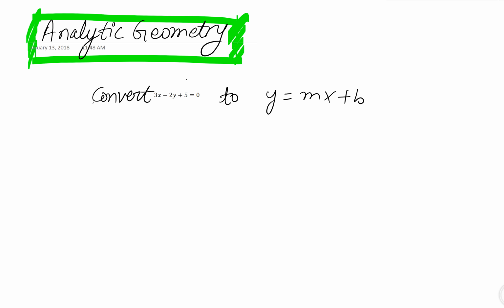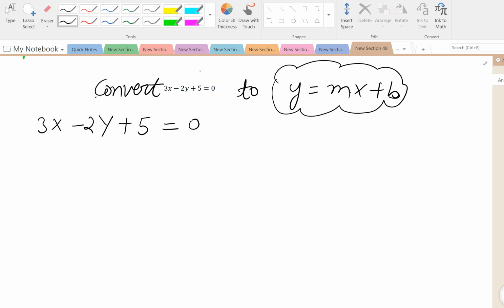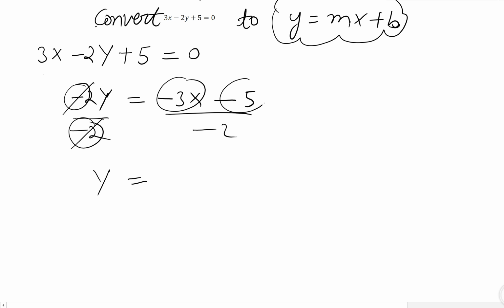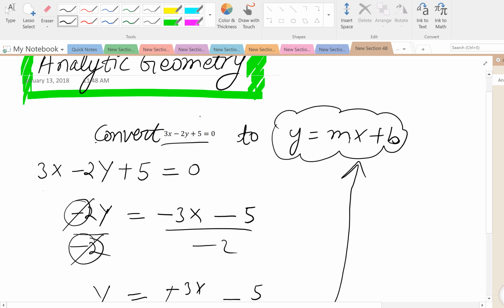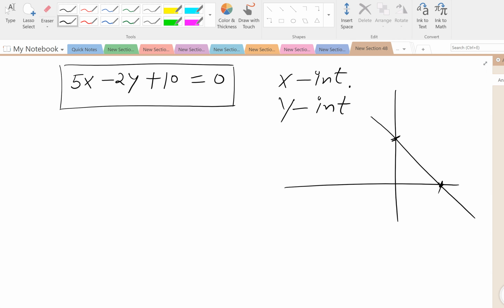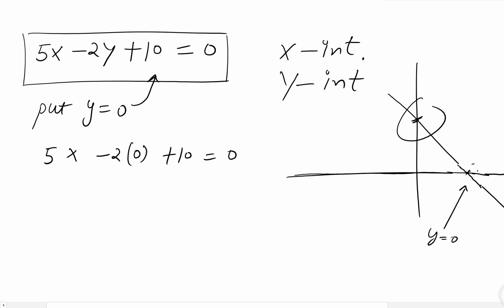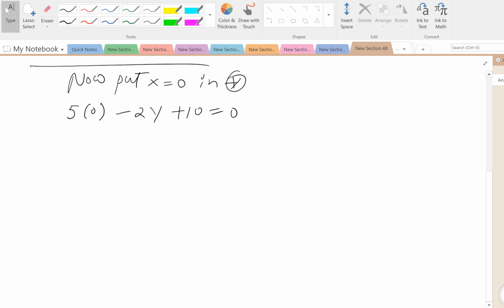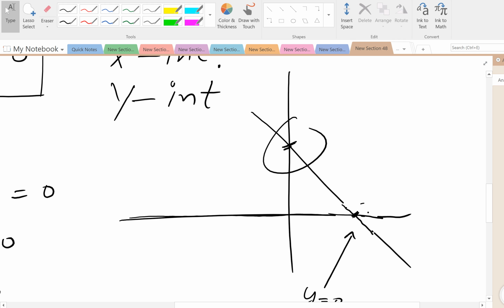May 3 Analytics Geometry